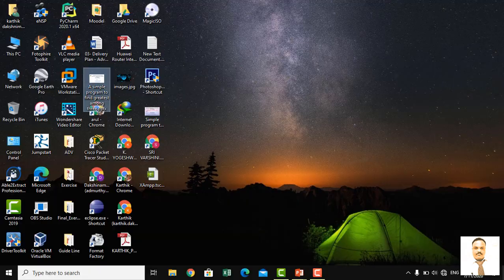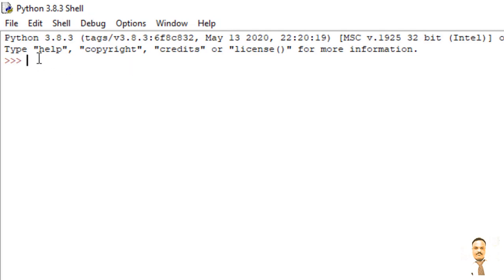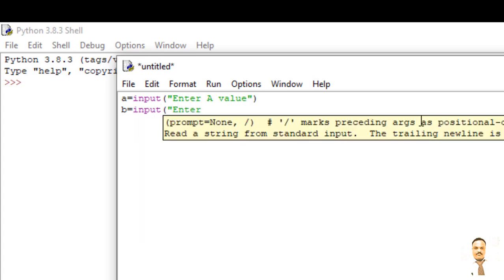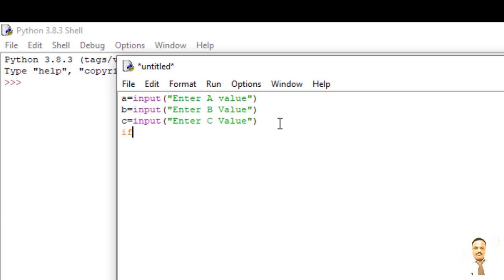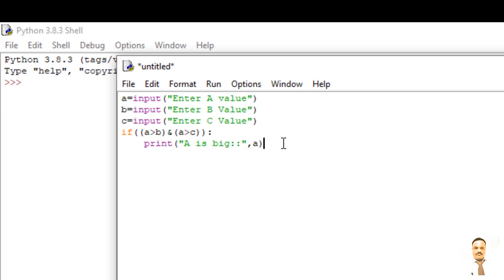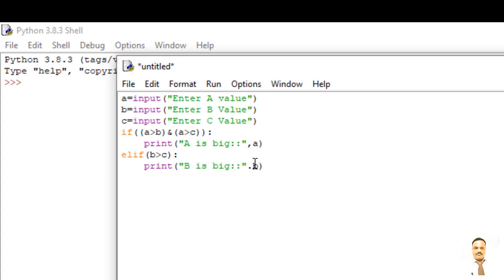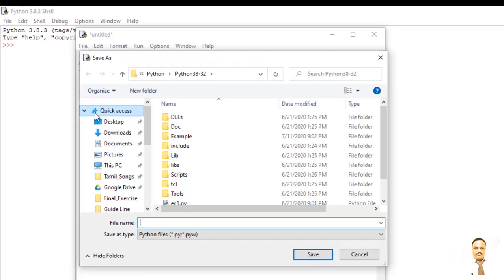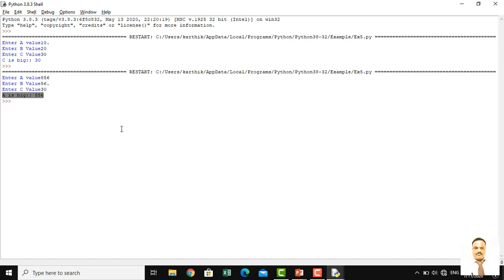A simple program to find greatest among three numbers using Python Shell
A simple program to find greatest among three numbers
using Python Shell,python,greatest among three numbers,Example program,get user input to compare three numbers,python shell,python simple program